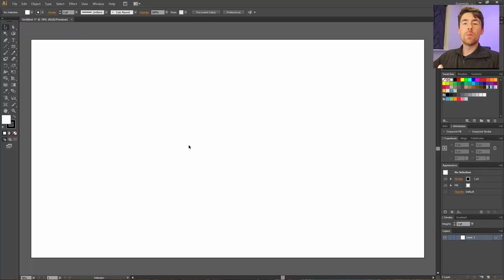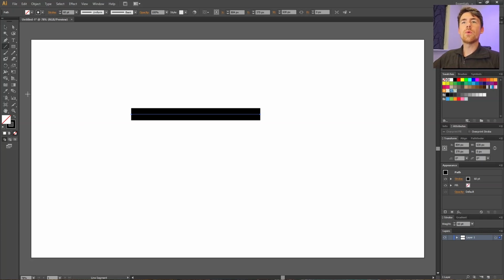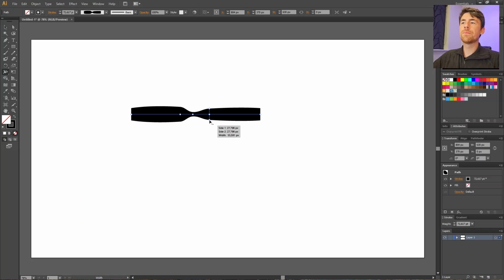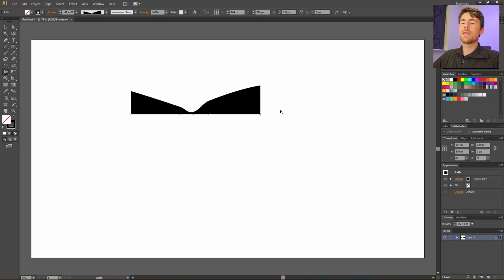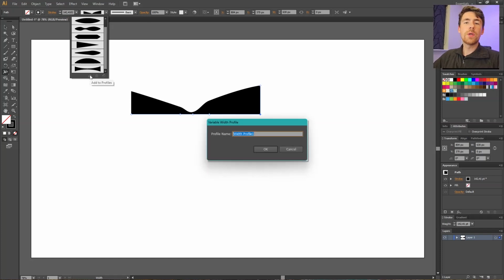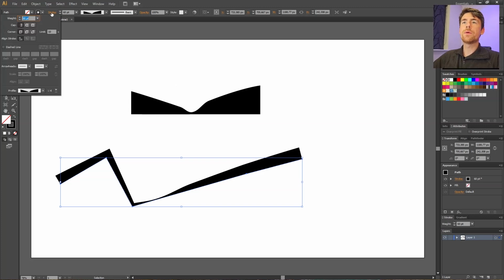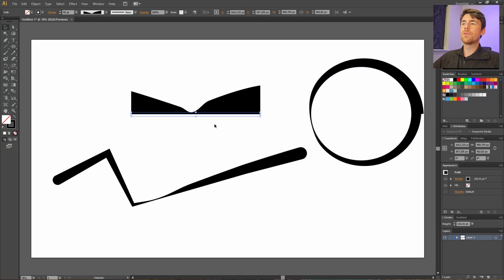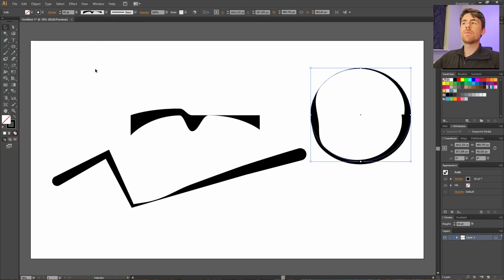How To Create A Custom Stroke Width Profile In Adobe Illustrator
Quick video on how to create custom stroke width profiles. These are greate for applying a specific form to a path especially if you need to create multiple paths with the same profile.
📒 Notes 📒

CTRL = Command
ALT = Option